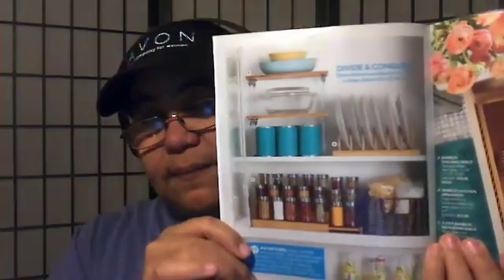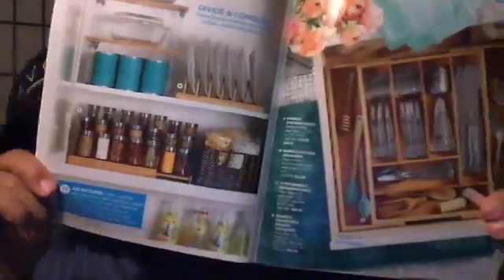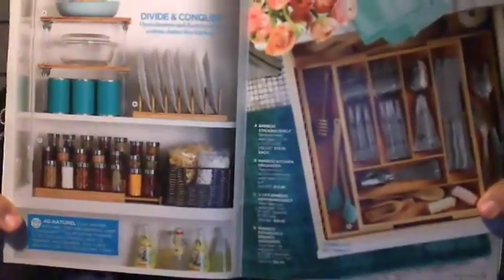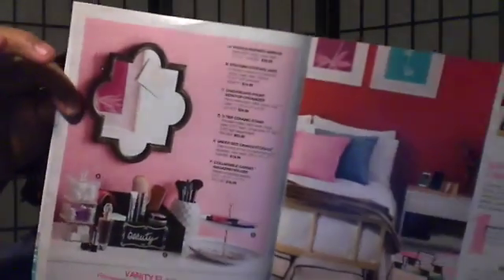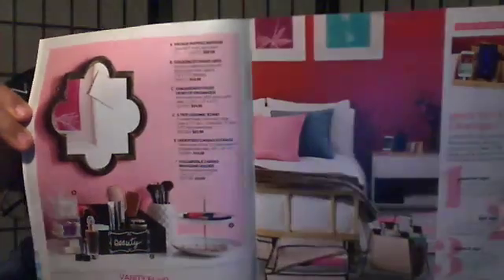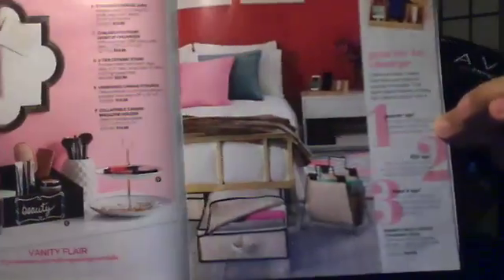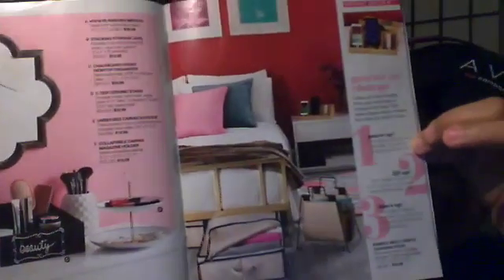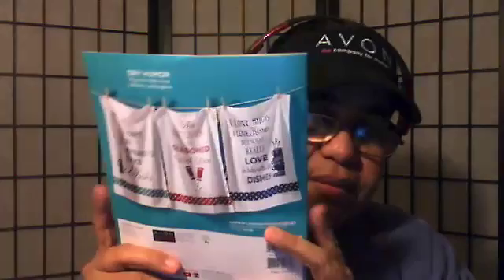my store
visiet the links to to get started and make your youtube create ibotoolbox
how to creart a youtube channeal